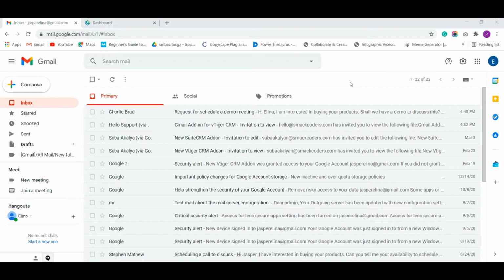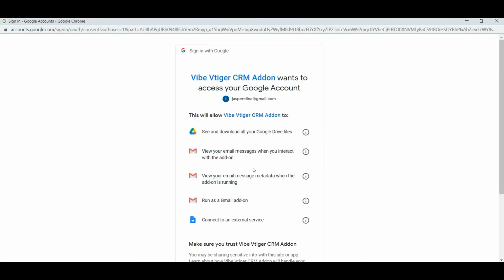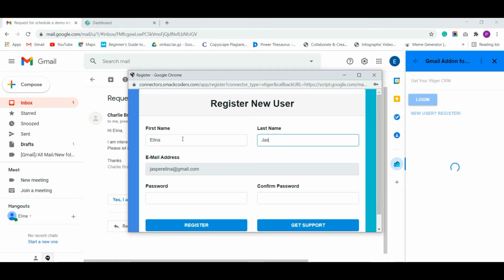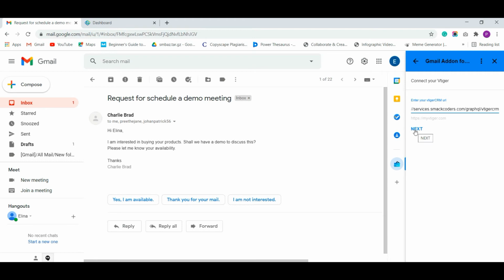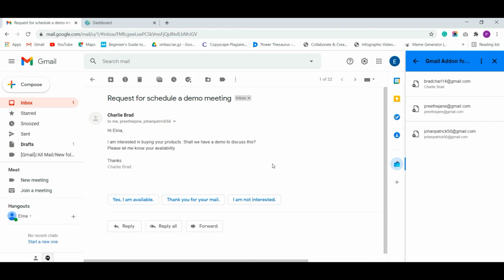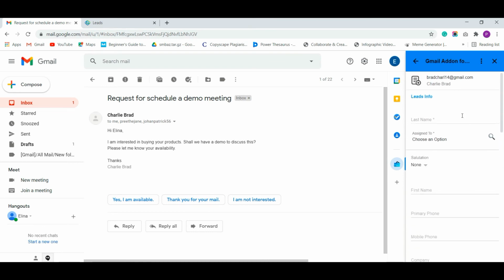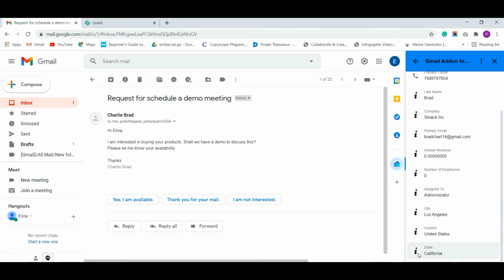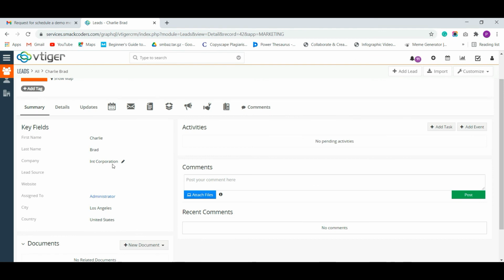Gmail Addon for Vtiger CRM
This video shows the complete working process of Gmail Addon for Vtiger CRM. This addon is needed for your salesperson to capture potential Leads in Gmail right to the CRM.